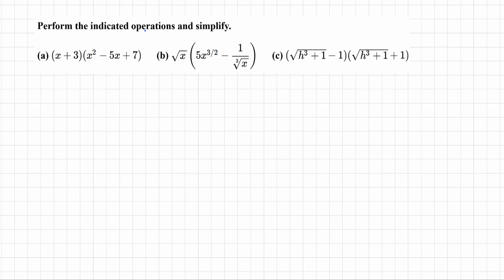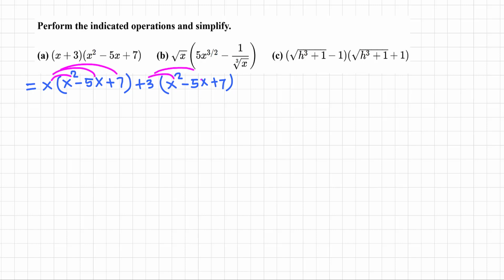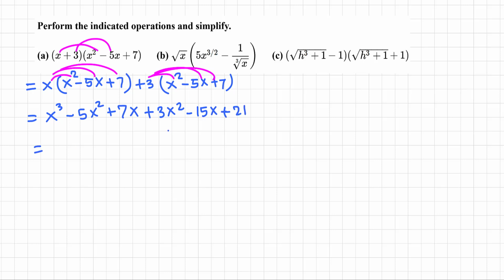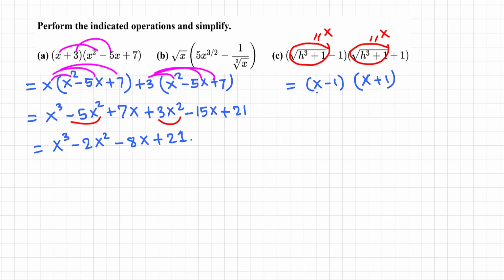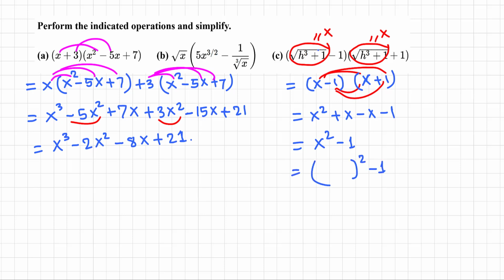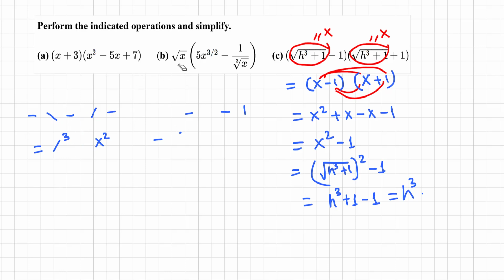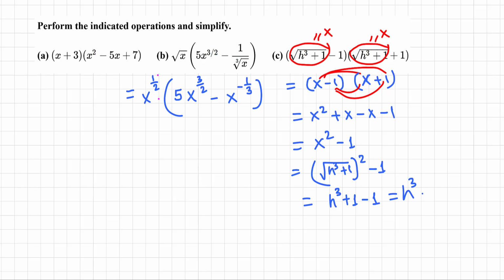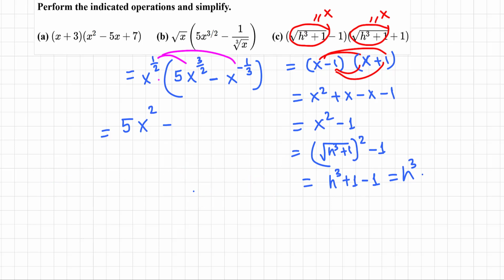Precalculus: simplifying expressions including radicals